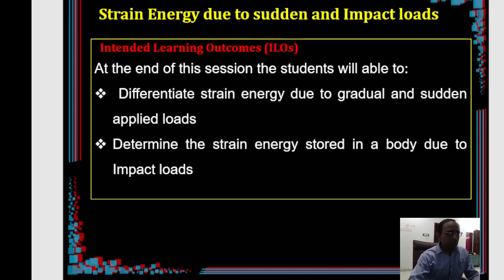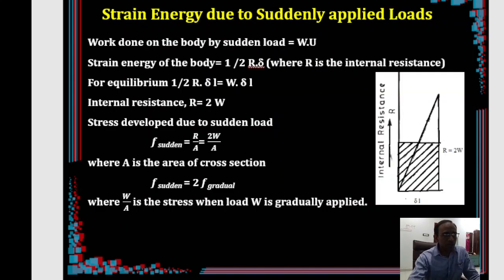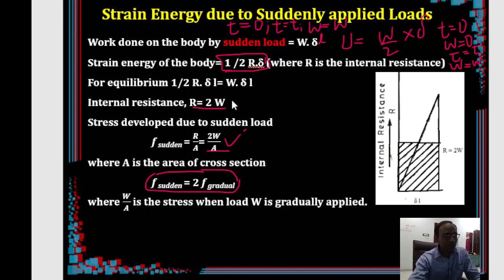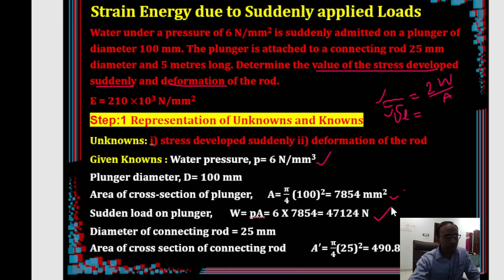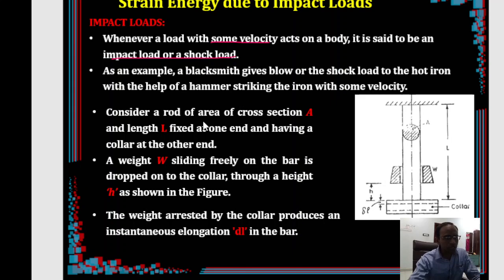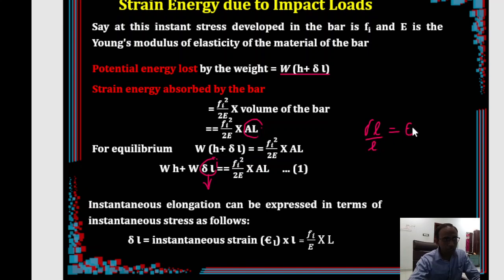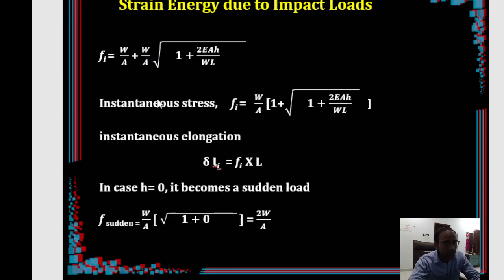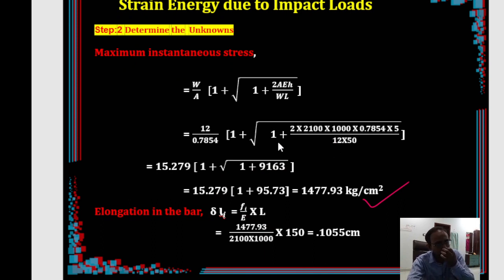Strength of Materials - Strain Energy due to sudden and Impact loading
Strain Energy due to sudden and Gradual loading Differences
Strain energy due to Impact loading